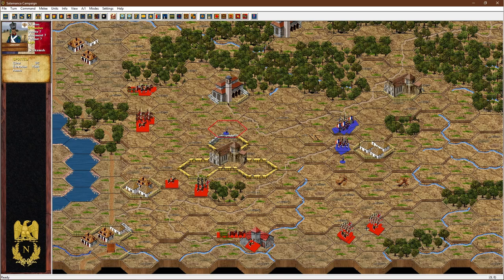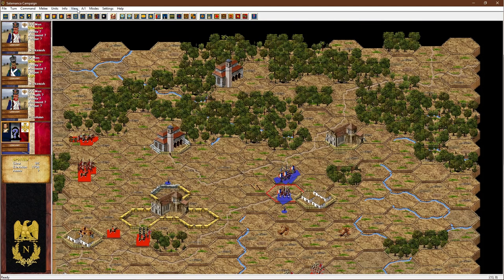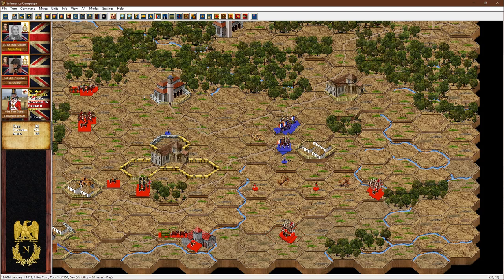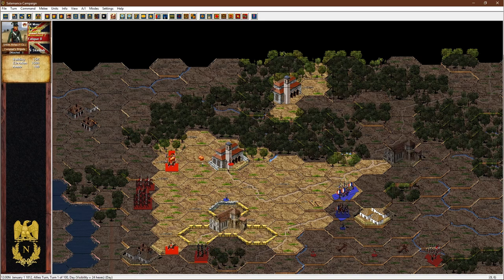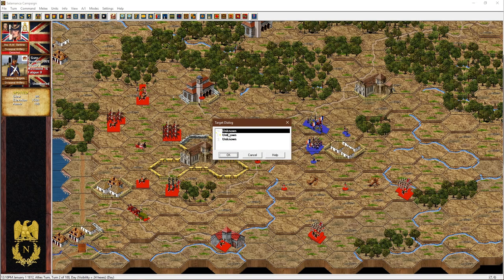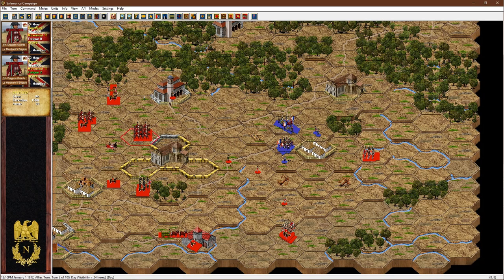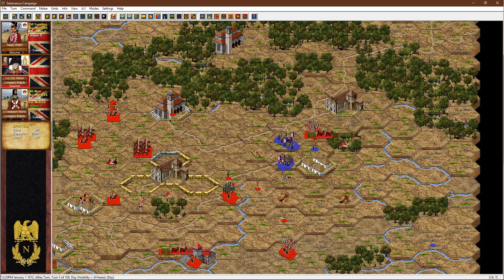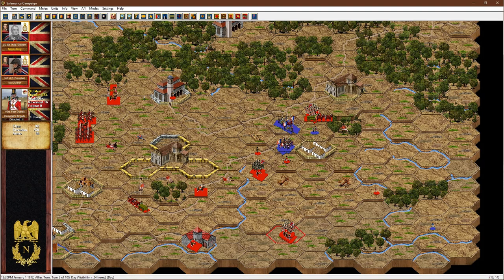John Tiller Napoleonic Series - Combined Arms Tactics Part I of II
A video designed for newcomers to the John Tiller Napoleonic Series that introduces Combined Arms Tactics (This is the first video of two parts)